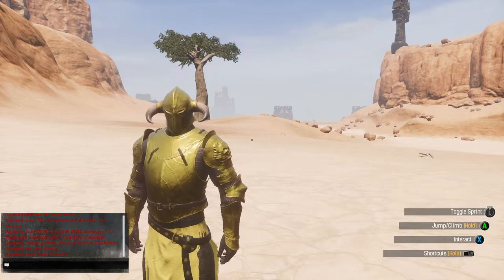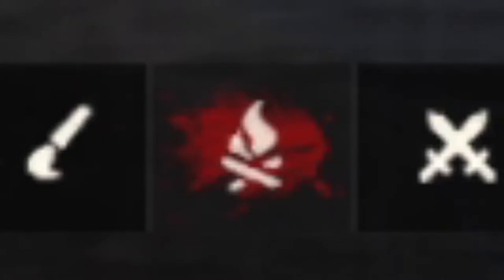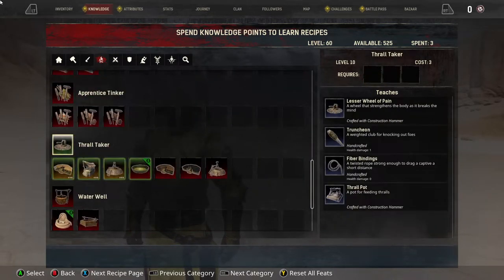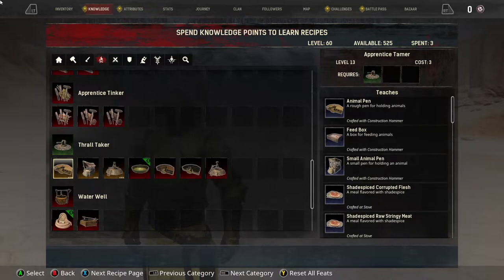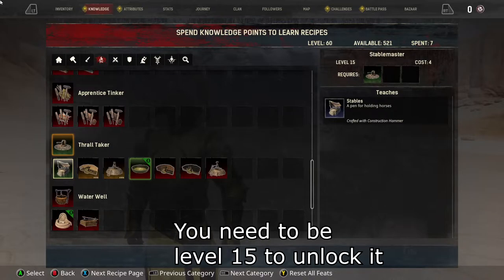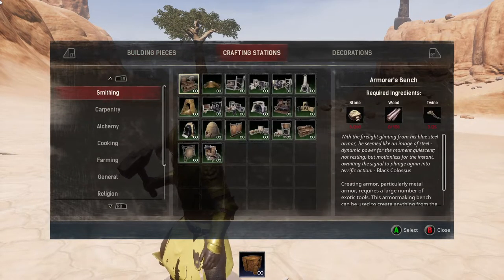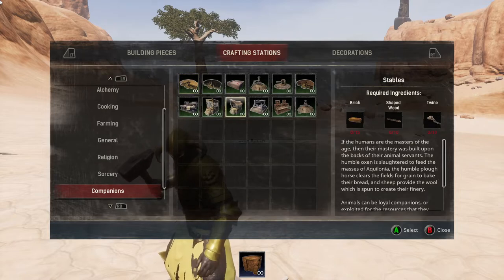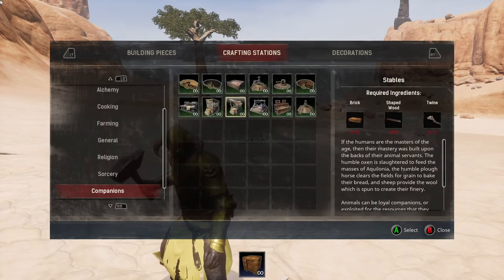Guide On Making Stables In Conan Exiles!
These Exiled lands are not only harsh and dangerous but also vast. Different biomes that has various of different enemies. Loads of places to explore but on foot will take a long time to see it all. There can only be a fast way to explore the biomes and escape enemies. That is taming horses! But how can one tame a horse? A stable is a good way to tame them but how does one make it? Well find out by watching this video.

This is an update video to the last making a stable video. However, I did miss a few things of the last one and that one I made before the Sorcery update. This video tells how to make the Stables in the Age Of Sorcery.